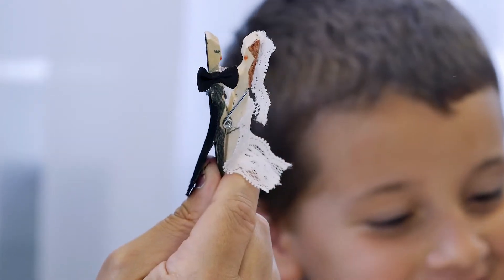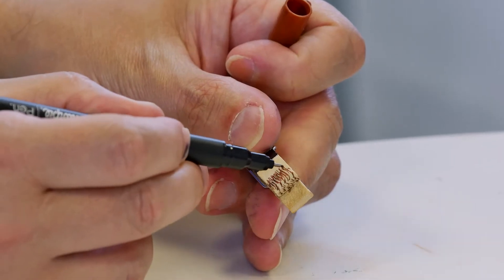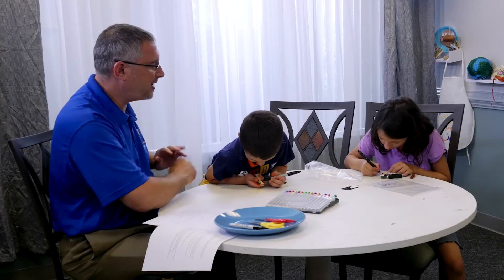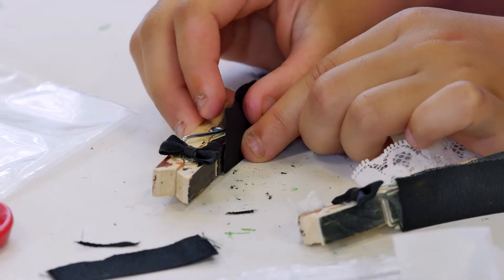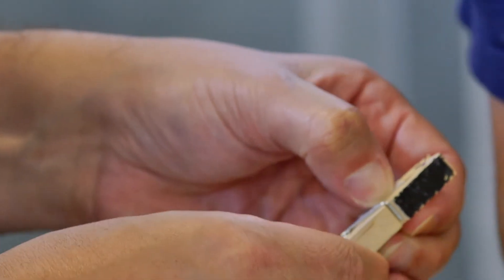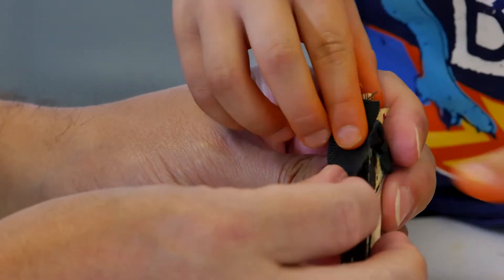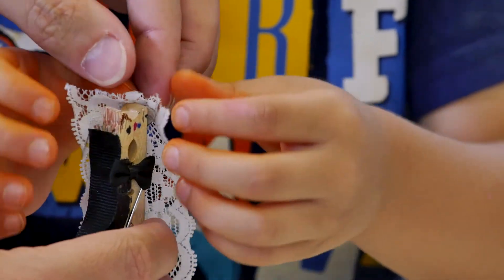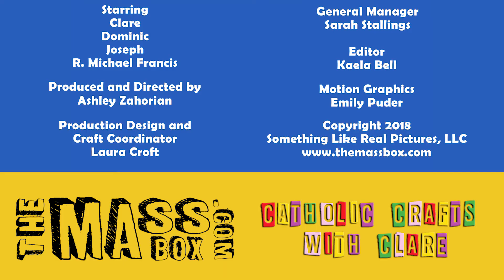October 7th-Man and Wife craft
This week on Catholic Crafts with Clare we make a Man and Wife craft! to craft along with us!